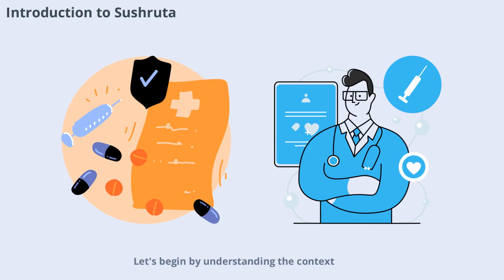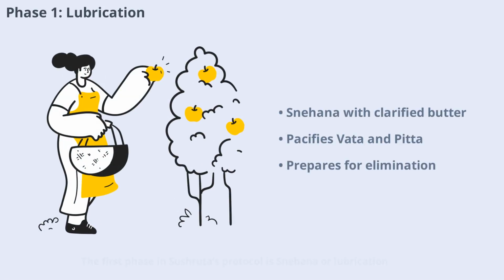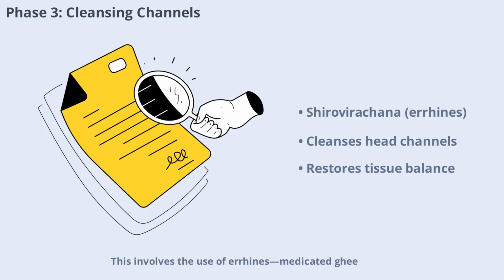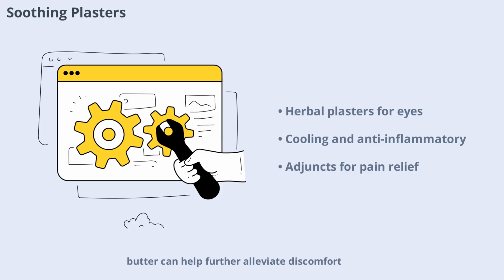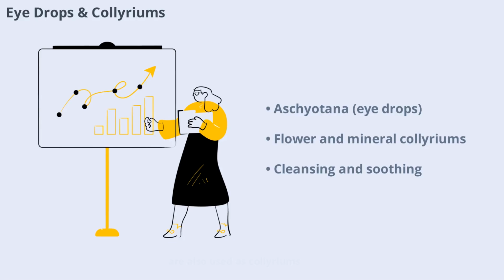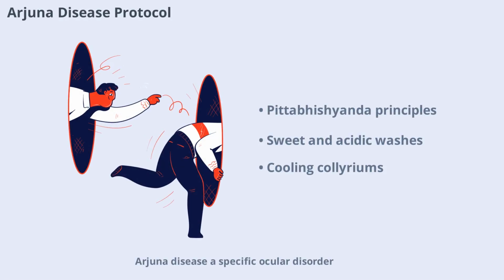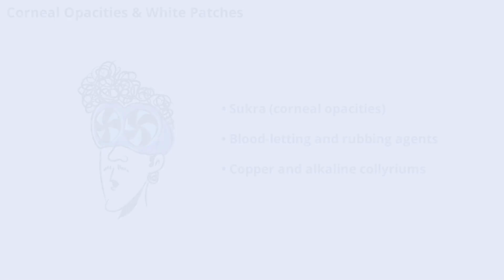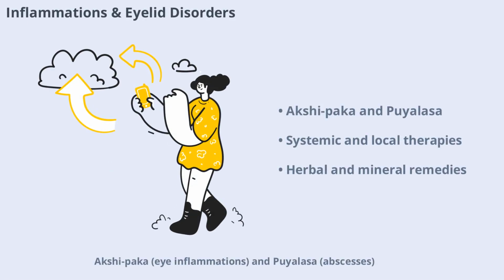The Ultimate Masterclass in Ancient Eye Care: Chapter 12 Uttara Tantra Breakdown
Unlock the profound medical wisdom of ancient Ayurveda with this comprehensive, in-depth breakdown of Chapter 12 from the Uttara Tantra of the Sushruta Samhita. Spanning, this detailed lecture-style video covers the complete pathology and multi-tiered management of Raktabhishyanda (Ophthalmia of blood origin) and related ocular conditions.

​What you will learn in this masterclass:

​General Principles & Protocols: Understand why Adhimantha, Abhishyanda, Sirotpata, and Siraharsha share a unified initial treatment protocol involving internal Snehana (oleation), Raktamokshana (venesection), and Shirovirechana (errhines).

​Advanced Local Formulations: Step-by-step preparation of soothing Pralepas (plasters), rain-water solutions, complex flower Anjanas, and heavy mineral/metal Vartis.

​Sub-Condition Management: Tailored protocols for Sirotpata, Siraharsha, and Arjuna (utilizing Pittabhishyanda rules).

​Specialized & Surgical Interventions: Detailed breakdown of Lekhyanjana (scarifying collyriums) for abnormal growths, Sukra (corneal opacity/milky film management using copper and alkaline Ksharanjana), needle drainage for Ajaka, and treatments for Akshi-paka, Puyalasa, and eyelid disorders (Praklinna/Aklinna-vartma).

​Whether you are an Ayurveda student, practitioner, or a holistic health enthusiast, this detailed guide offers a complete roadmap to classical ophthalmology.